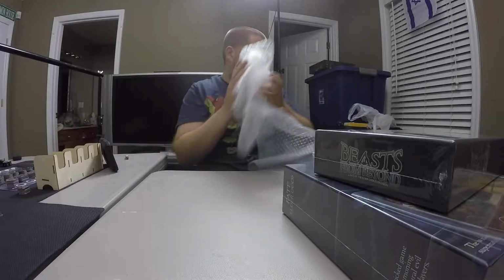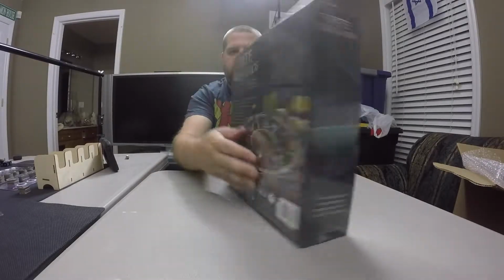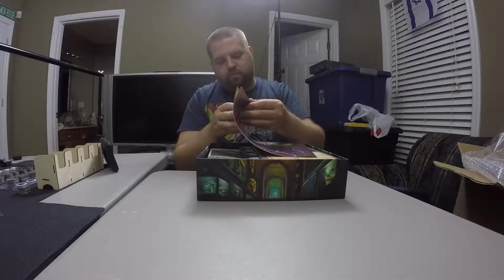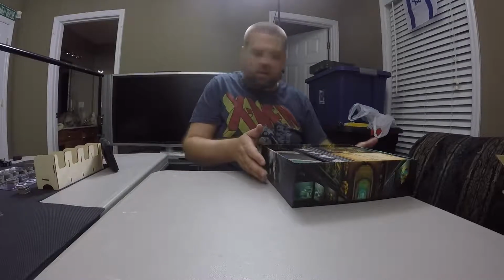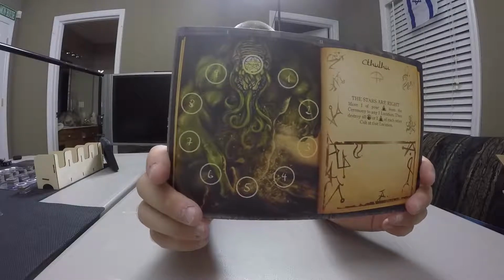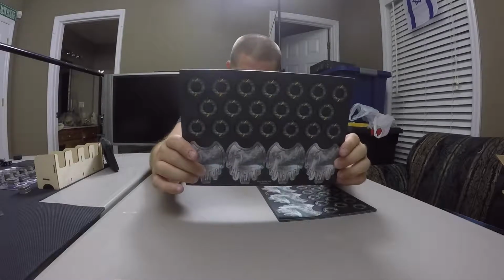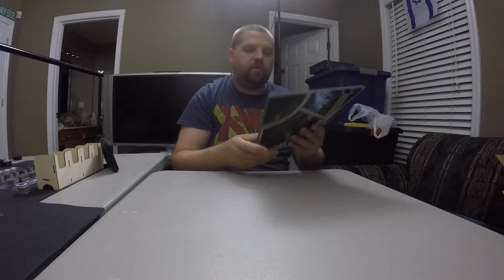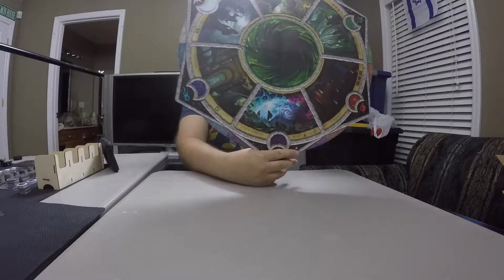Fate of the Elder Gods Unboxing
I am unboxing Fate of the Elder Gods and the Beasts from Beyond Expansion Kickstarter I just received!